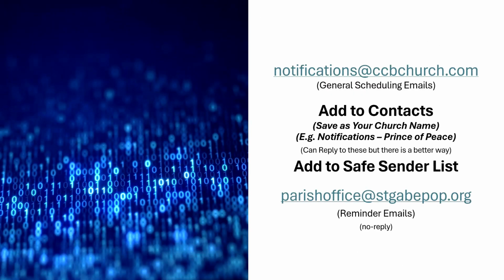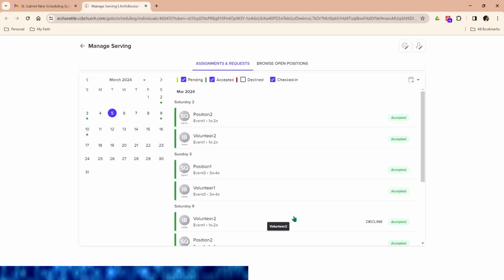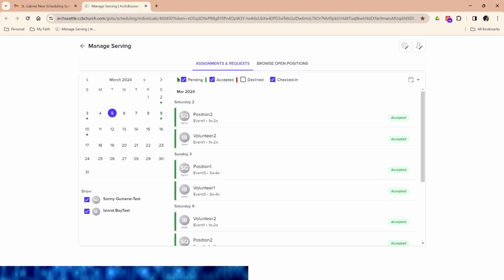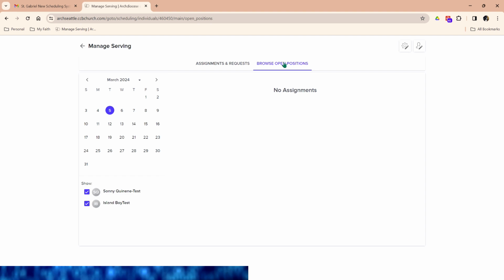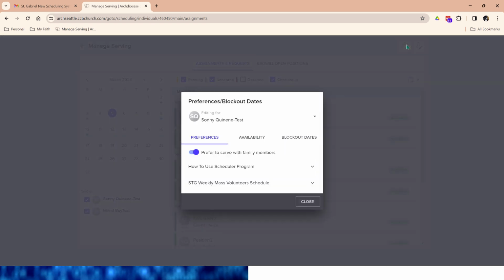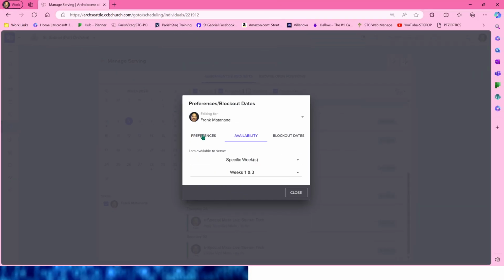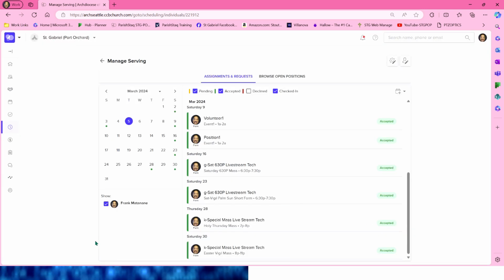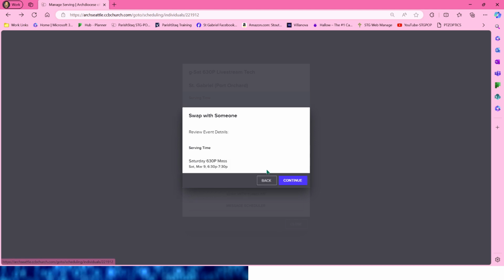How To - Parish Staq Scheduling for Volunteers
If you are a liturgical minister and volunteer for our Masses, this is the training video for you on our new Scheduling Portal. Learn how to access your schedule, update your profile, set your availability, preference and blockout dates (cant serve dates), as well as how to find replacements and communicating with your ministry coordinators about your schedule.

00:00 Intro
00:56 Emails Access, Saving email address to contacts
03:58 The Scheduling Portal & Bookmarking this web page
05:10 Scheduling Portal Layout, Overview & Navigation
11:10 Updating Your Profile & Why Mobile Carrier is needed
14:33 Updating your Preferences, Availability & Blockout Dates(Can't serve dates)
21:15 Requesting Replacements, Swapping Assignments, & Communicating with your Coordinators